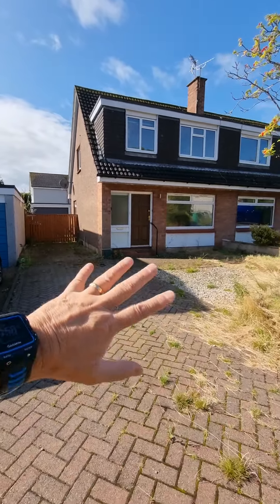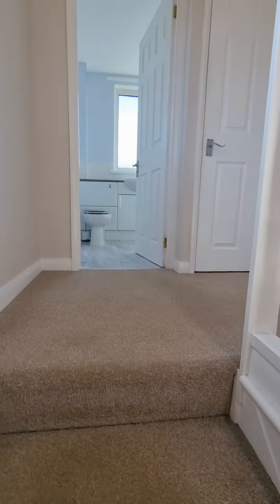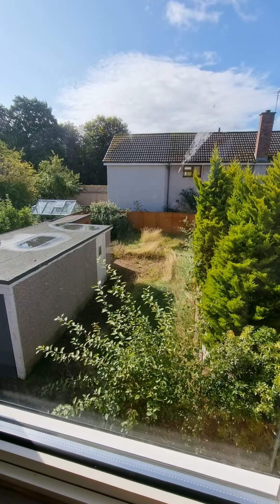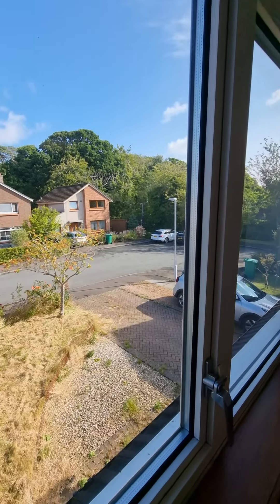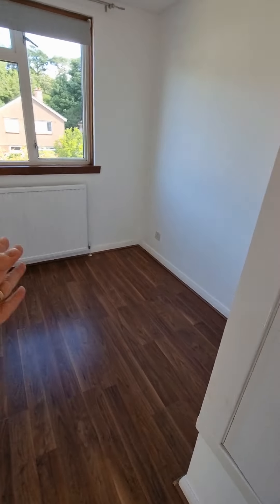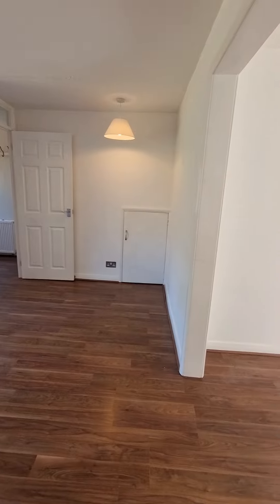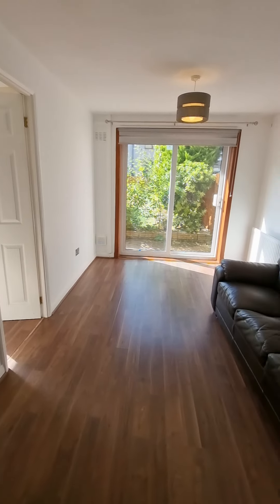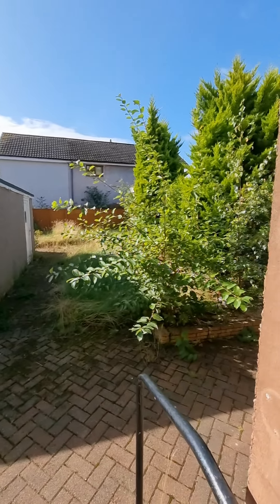FOR SALE: 57 Lawmill Gardens St Andrews KY16 8QZ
Well-presented 3 Bedroom 2 Reception Semi-Detached Villa in a CUL-DE-SAC situated within the UNIVERSITY TOWN of St Andrews and READY TO MOVE IN. Located with easy access to the town centre for all essential amenities and Primary / Secondary Schools with the Stunning Fife Coastal Path, Beaches and world-renowned Golf Courses nearby. Accommodation: Hall, sitting room, dining room, kitchen, 2 double bedrooms, a good-sized single bedroom and a shower room. DG. GCH. Gardens and Detached Garage. PERSONAL PROPERTY TOUR available online.